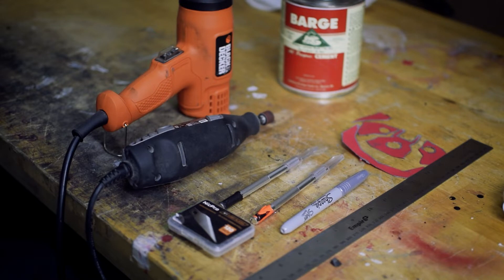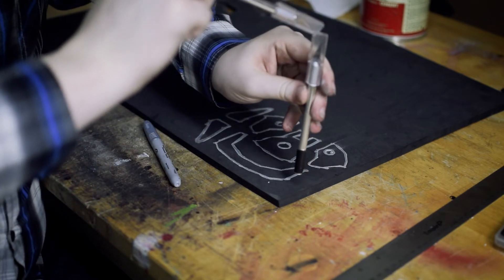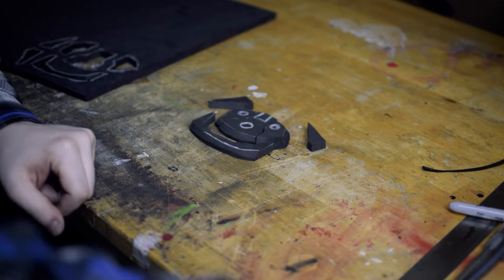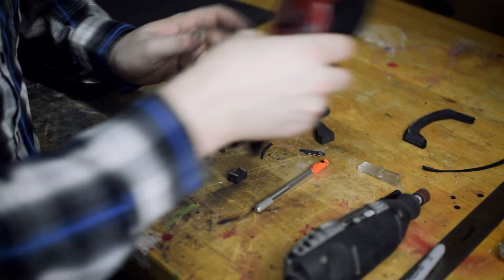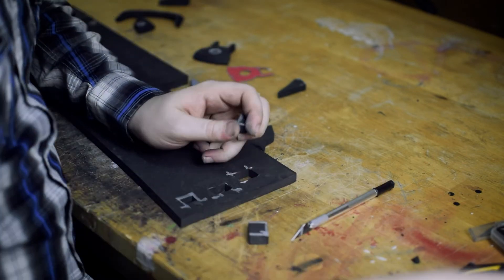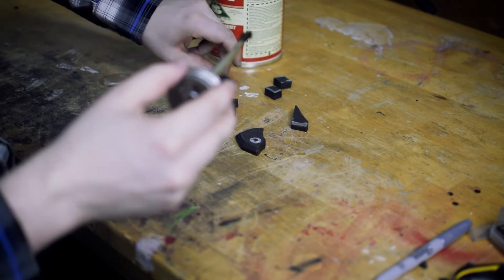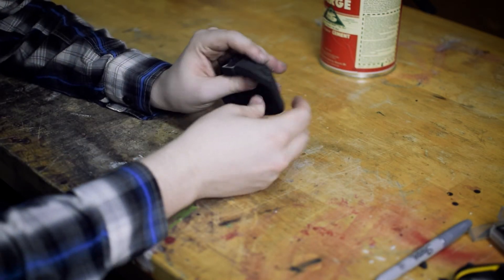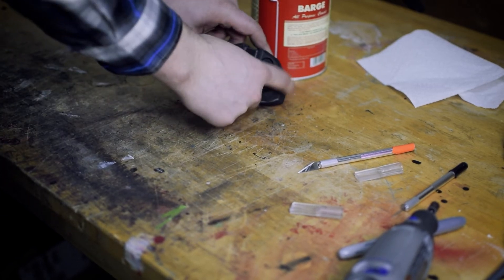Halo Reach Cosplay Tutorial - Hand Plates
I go over how I build Halo Reach Spartan Cosplay hand plates using pepakura templates and EVA Foam. This video covers the template I use, cutting out the foam, cleaning up the cuts using a dremel, heat sealing the foam, gluing them together, and finally I cover the secret to making your foam props indestructible (or at least close to)!

Recommended gloves to pair with this handplate:

Links to tools:
* Heat gun

Did you make these handplates? I'd love to see them! Tag me in an IG post with a pic of your hand plates and I may feature them on my profile or in the next video!